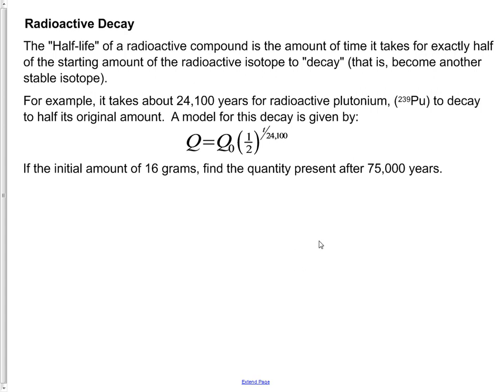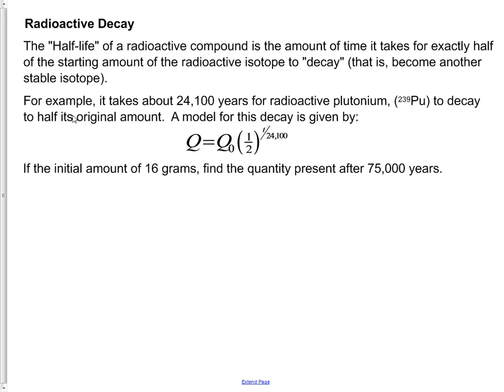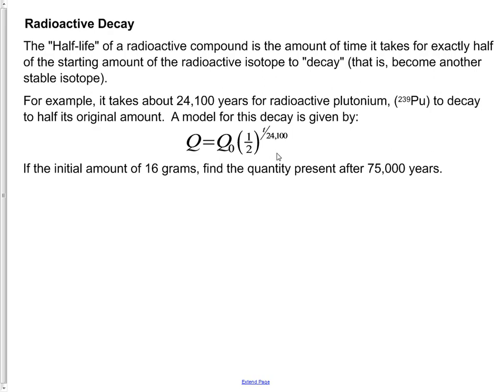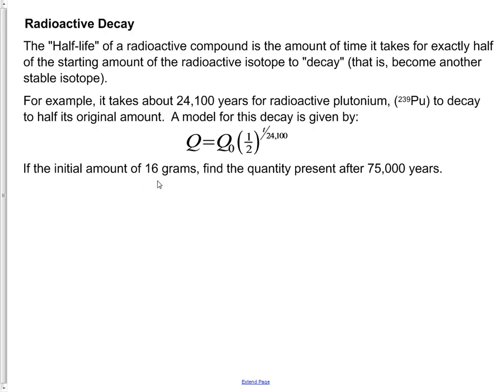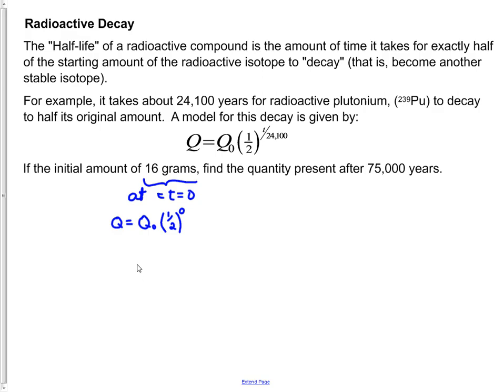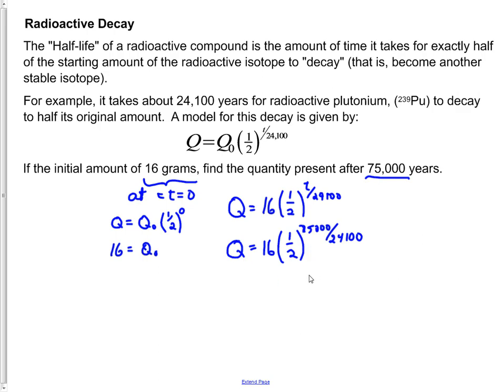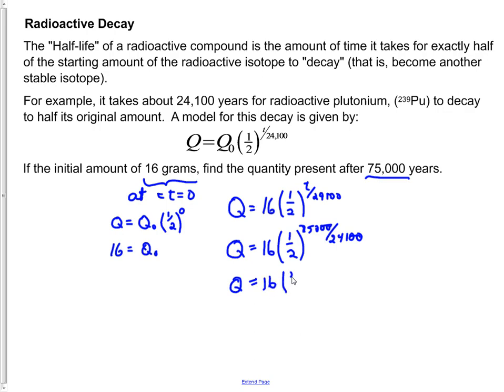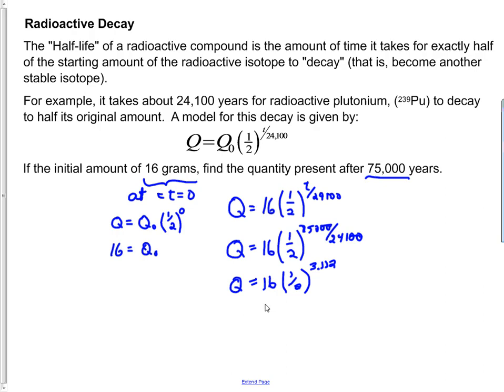71h BasicExponentials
An example of a Half-life radioactive decay function